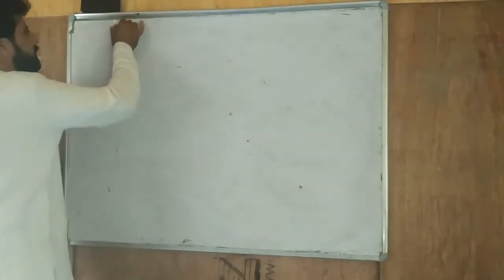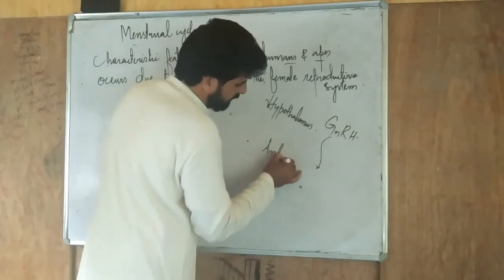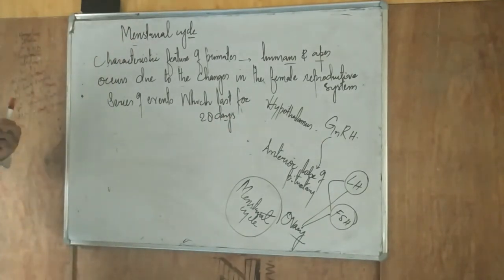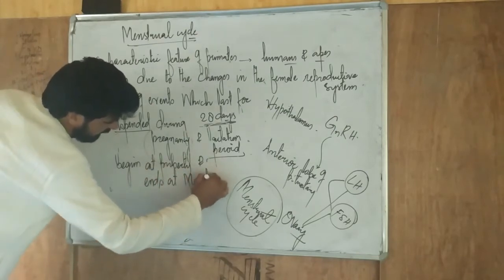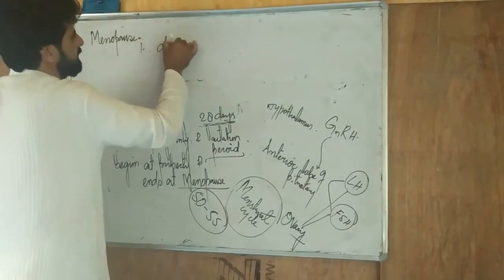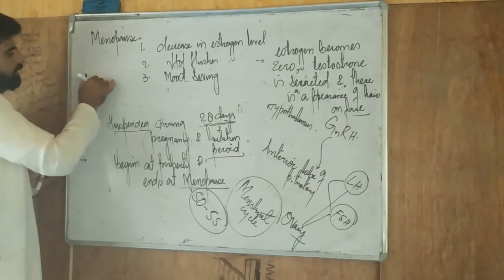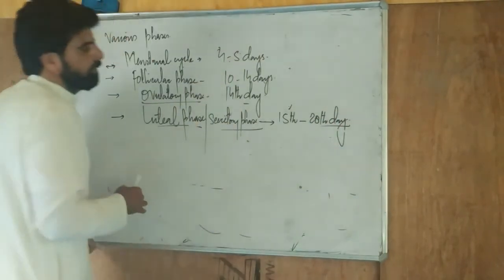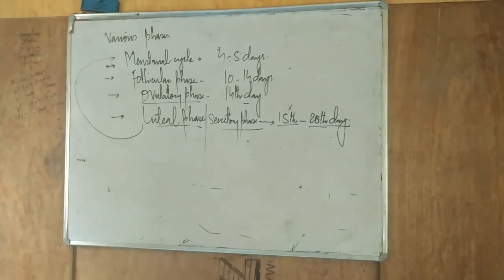Reproduction: Menstrual cycle lecture 19 (12th/NEET) by Mudasir Mir